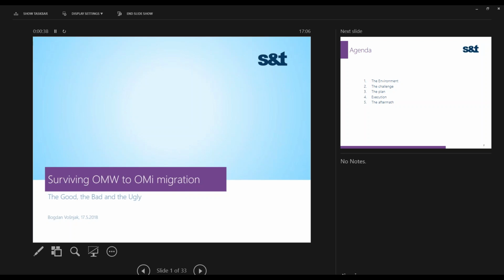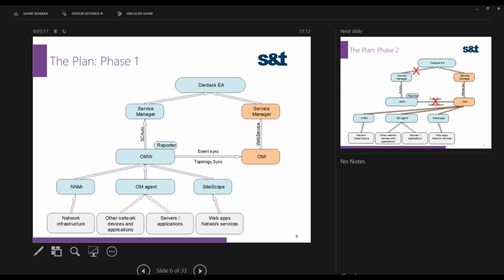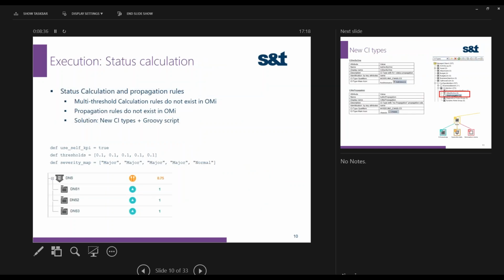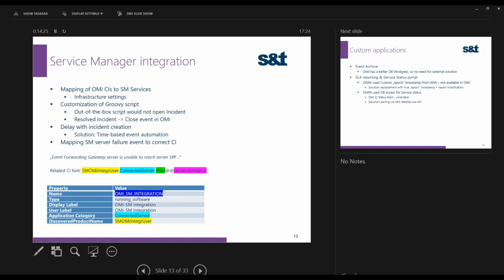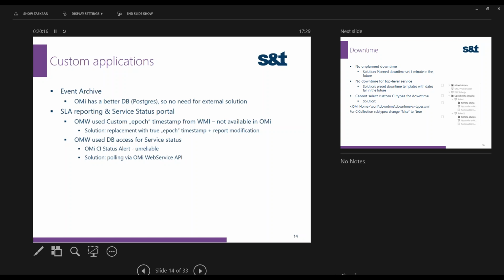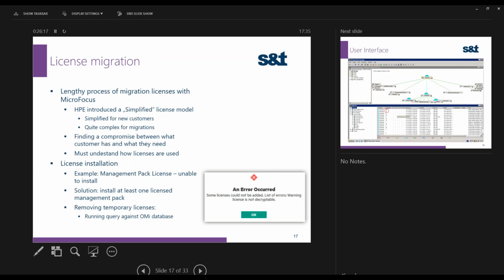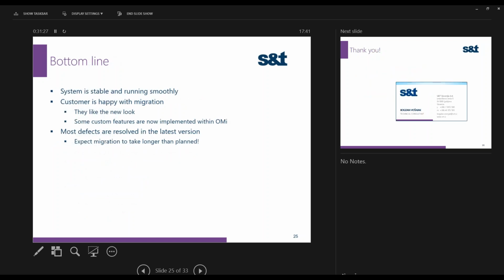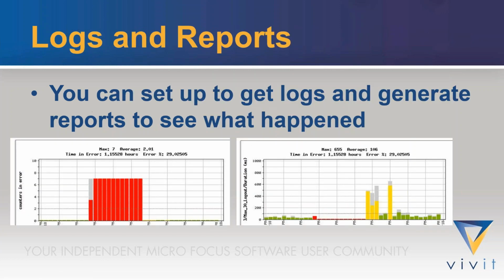Vivit-Worldwide.org - SIG Talk_ IT Operation - SiteScope _ OMi [5-17-2018 ]